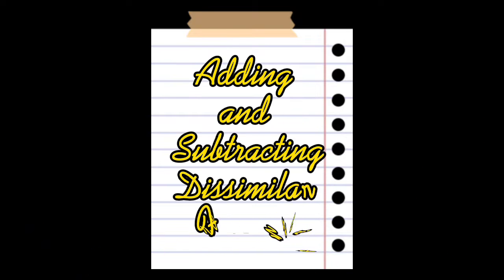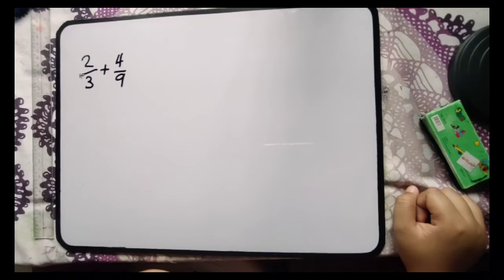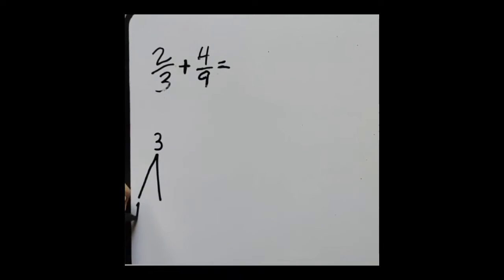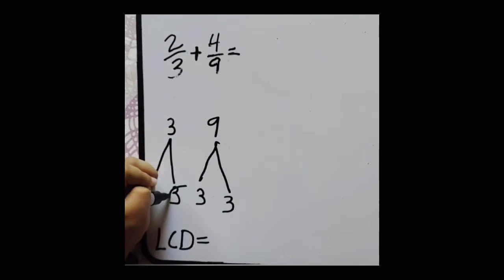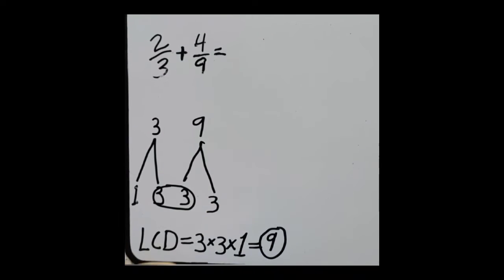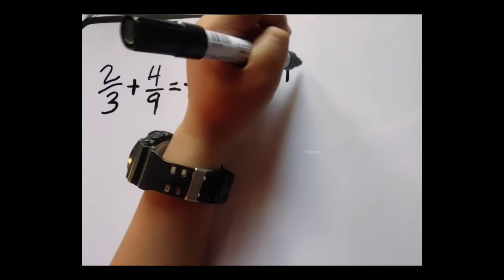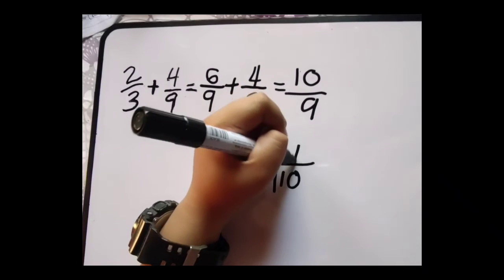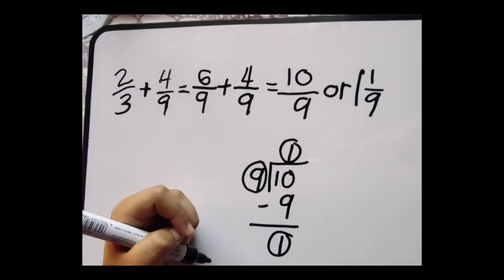Adding Dissimilar Fraction